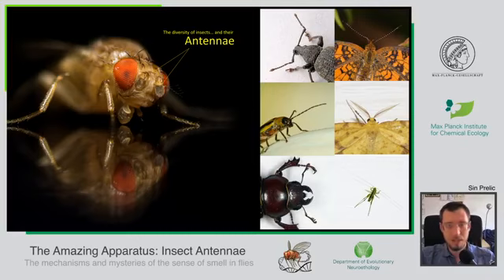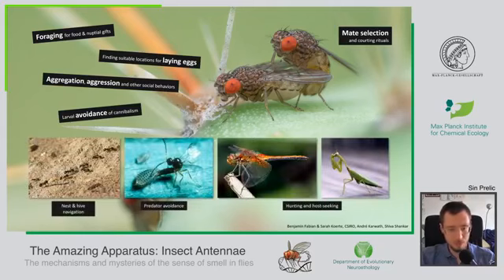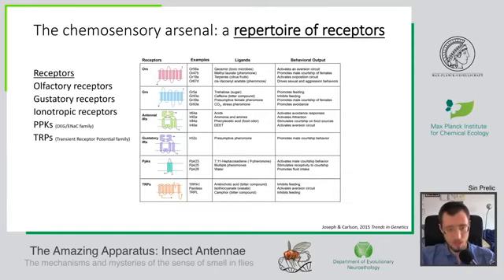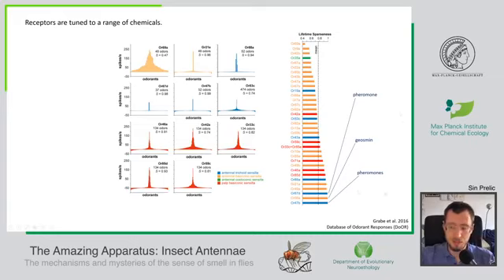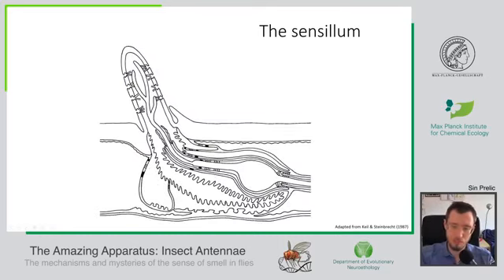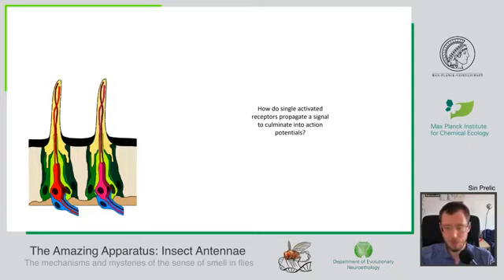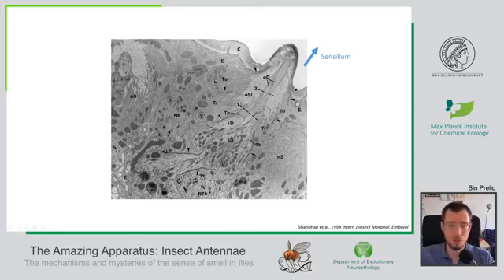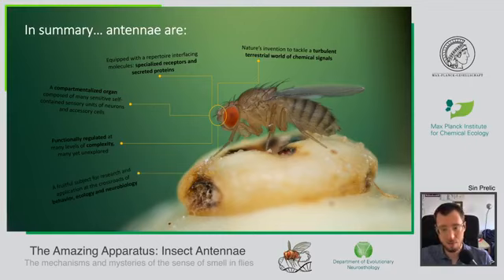The Amazing Apparatus - The Insects Antennae - Online Seminar Series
Insektenforscher Sin Prelic gibt uns einen tiefen Einblick, wie Insekten mit Hilfe ihrer Antennen die Welt wahrnehmen.

This talk was part of season one of the Max-Planck Institute for Chemical Ecology (MPICE) online seminar series.